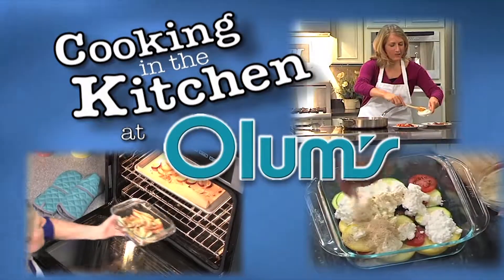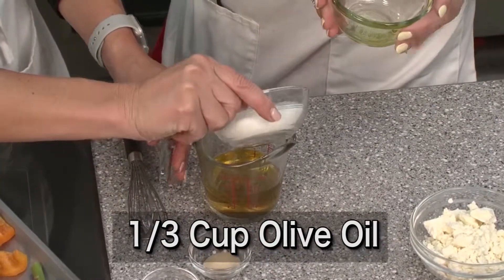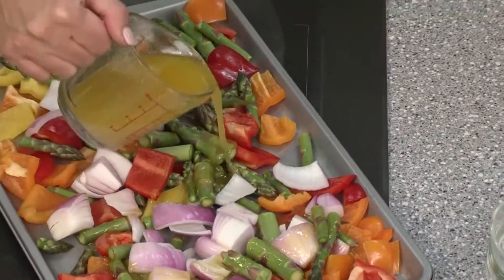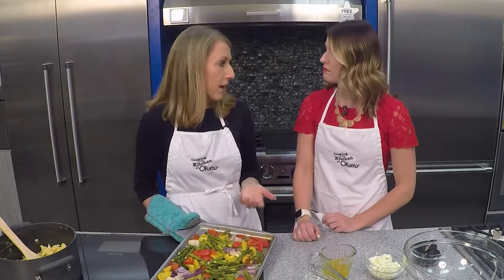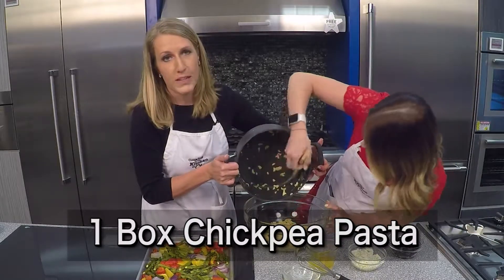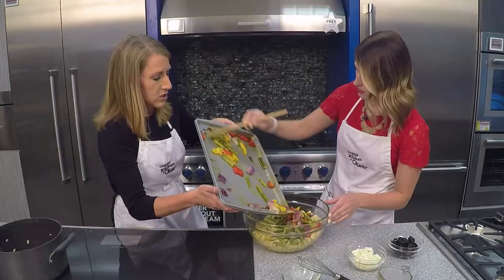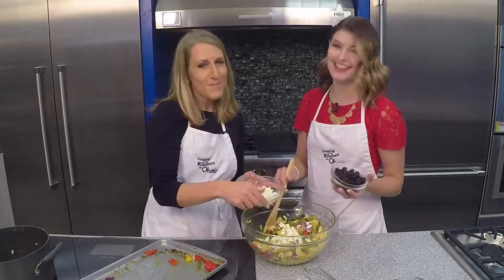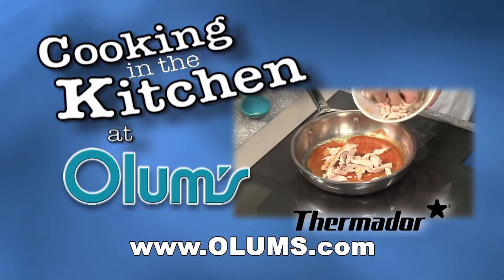Roasted Veggies Pasta Salad (Gluten-Free)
If you're in the mood for a delicious, healthy, (Gluten-Free) meal. Look no further, because Molly's got you covered! This easy and healthy pasta salad recipe is packed full of delicious summer vegetables prepared using Olum's state of the art, furniture, and kitchen appliances. Discover how she makes her mouth-watering Roasted Veggies Pasta Salad Gluten-Free.